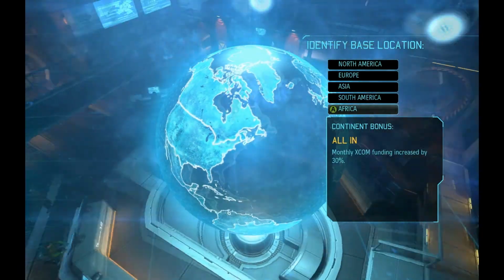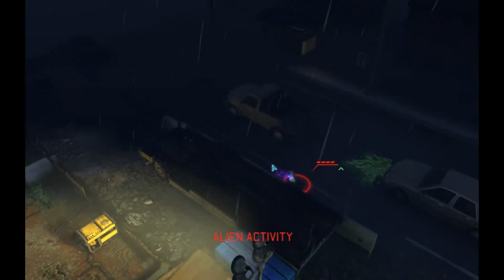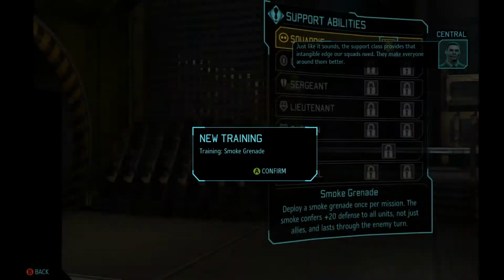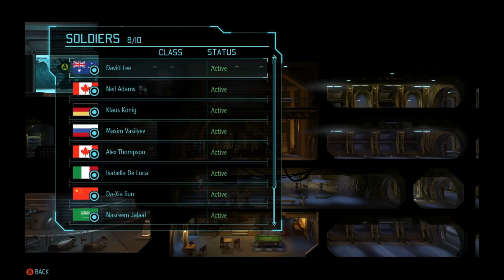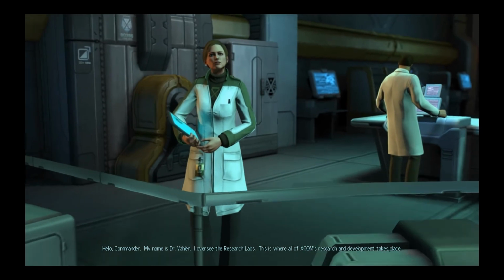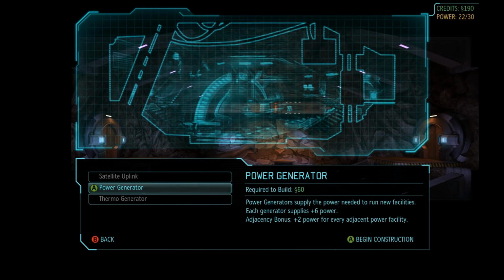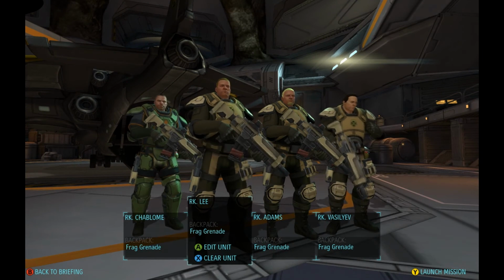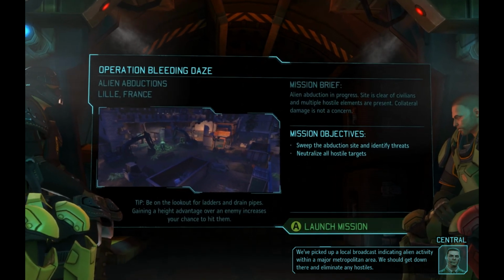XCOM: Enemy Unknown - Part 2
WE "restart" without using that dogshit "tutorial" (which plagues the first several missions of the game...